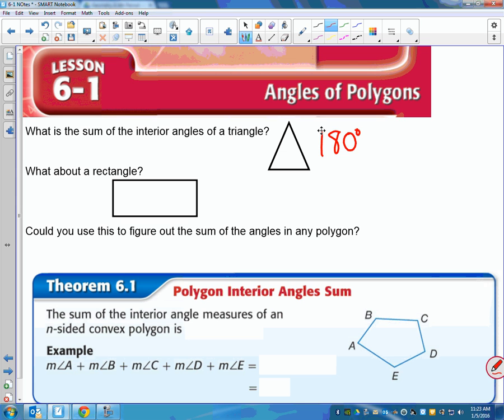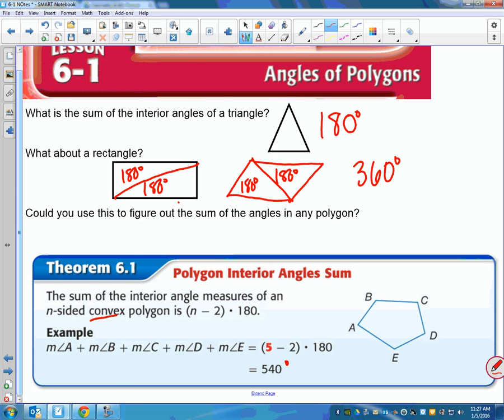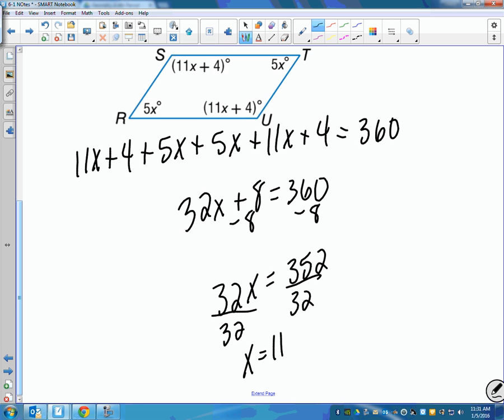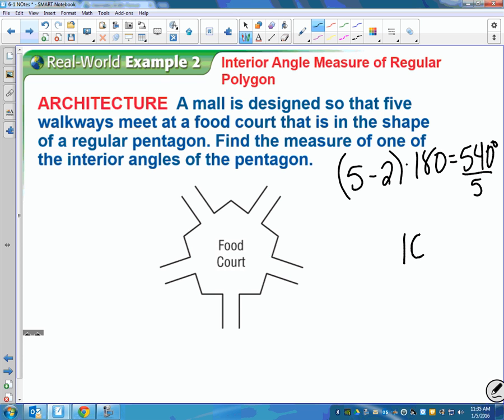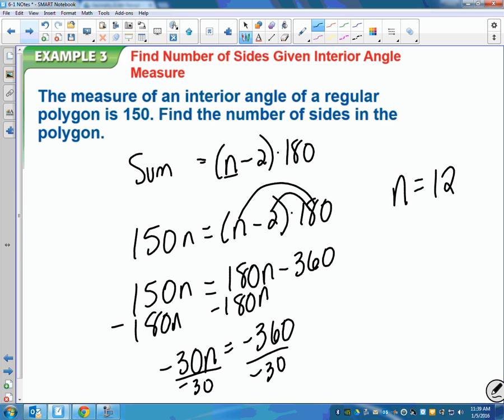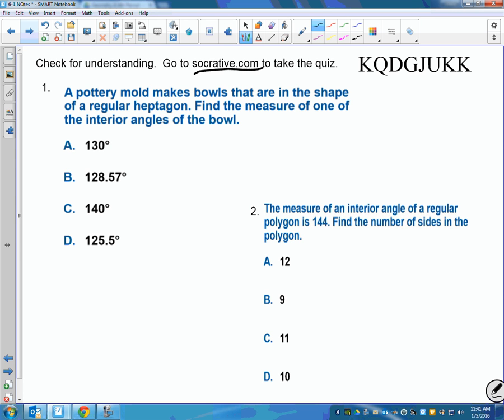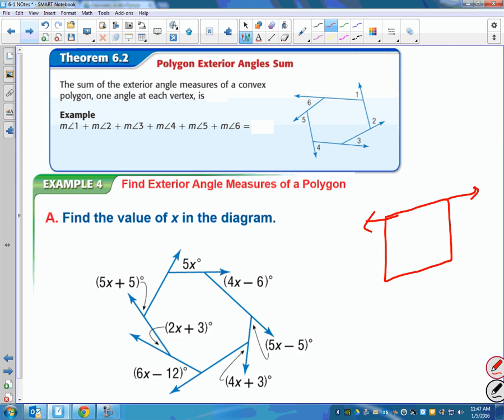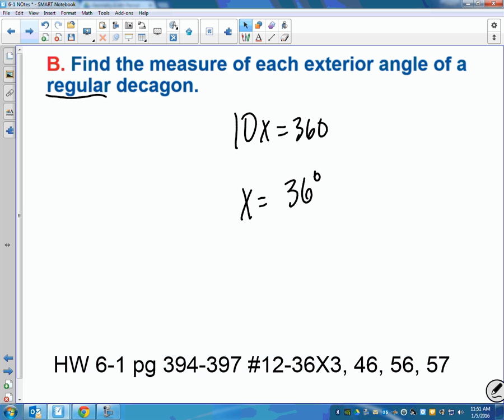6 1 notes geometry